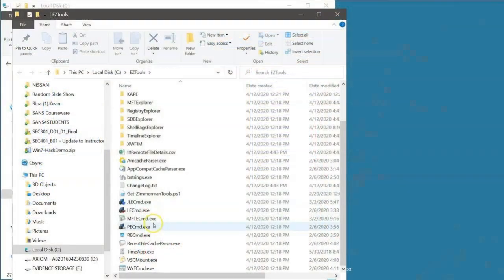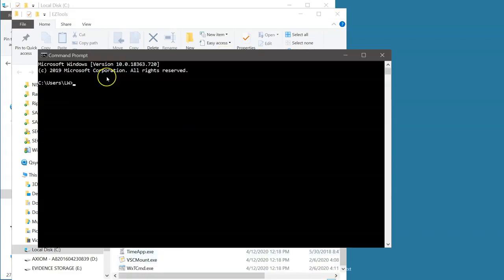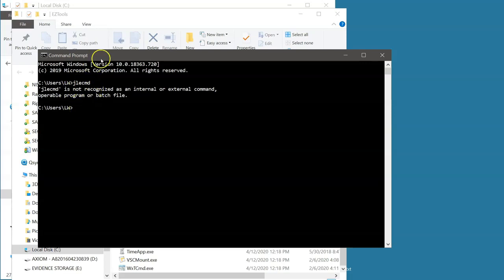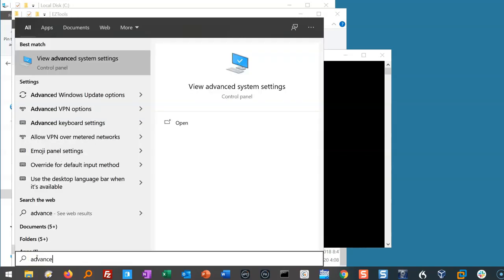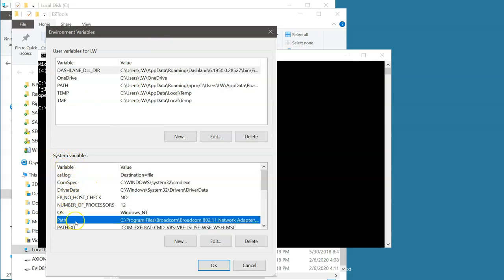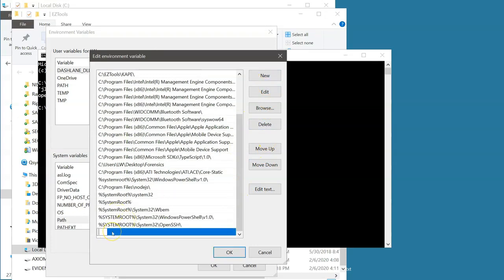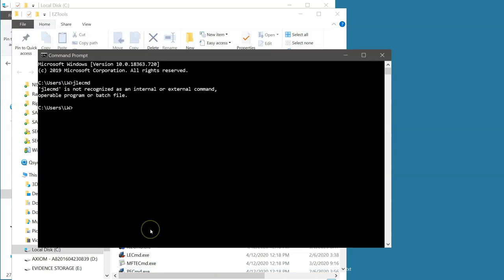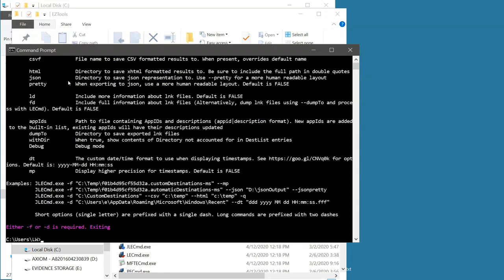Episode 18: Setting CLI tools to run from any path in Windows 10